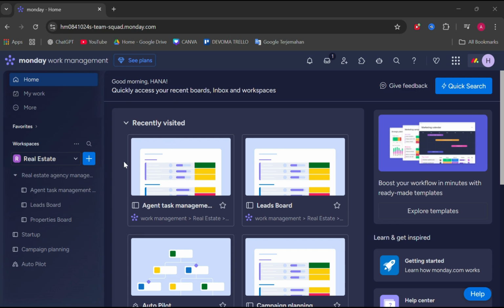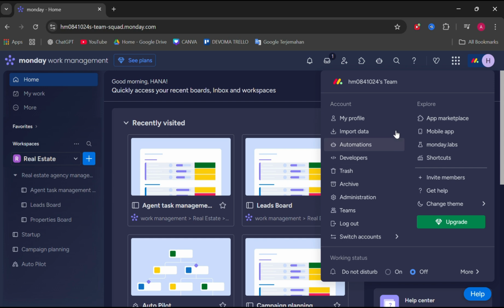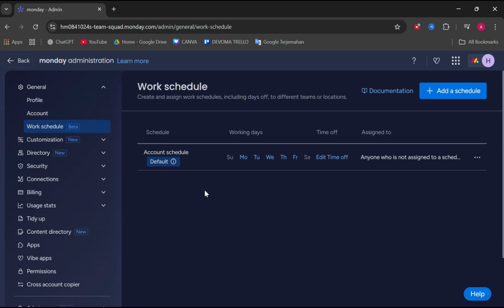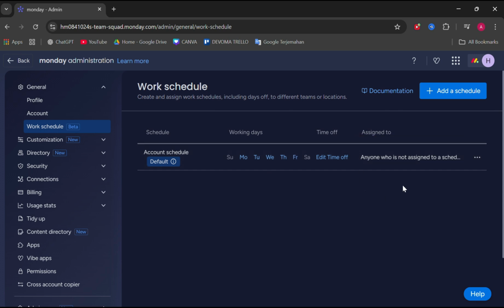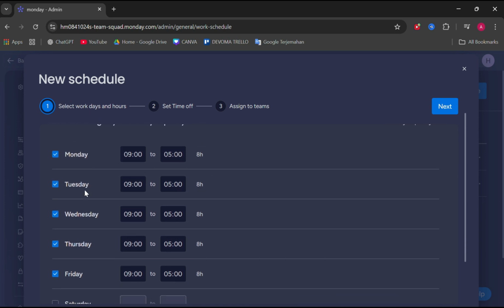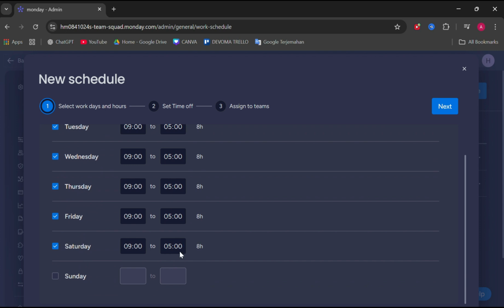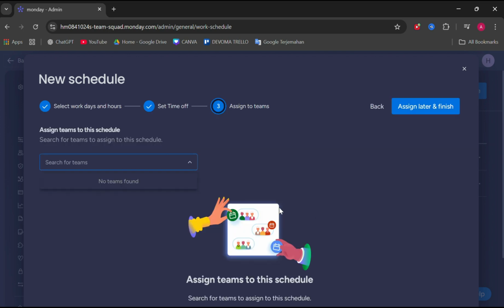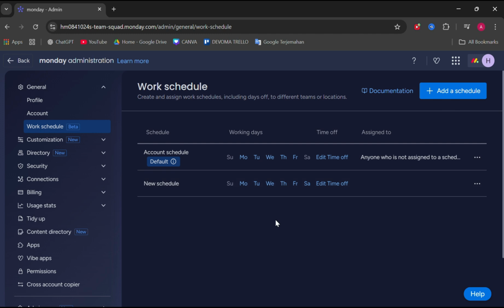How to Set Work Schedules in Monday com | Create Working Days in Monday.com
Learn how to set work schedules and define working days inside Monday.com so your team’s timelines, automations, and project planning stay accurate. In this tutorial, you’ll see exactly where to configure workdays, adjust availability, and ensure your account reflects real-world schedules.

What you’ll learn:
• How to set work schedules in Monday.com
• How to define working days and non-working days
• How schedules affect timelines and automations
• How to manage team availability
• Tips for cleaner project planning using custom workdays